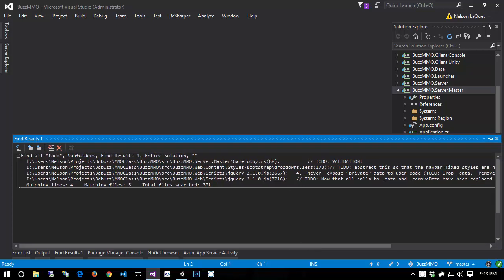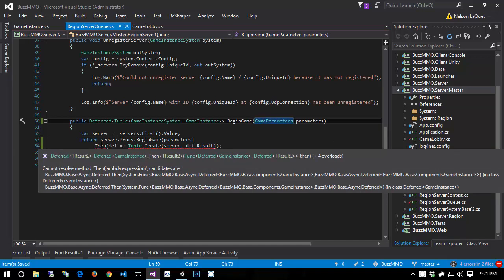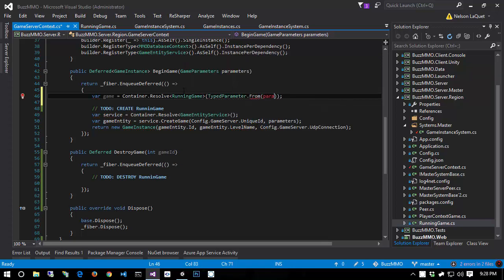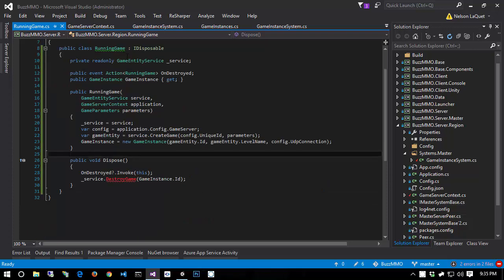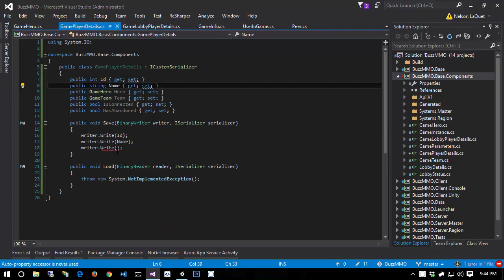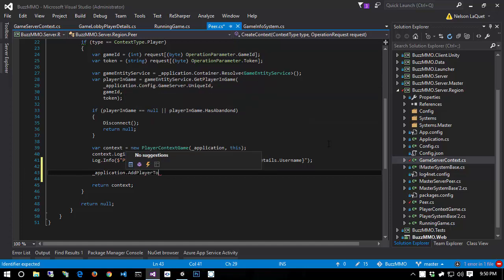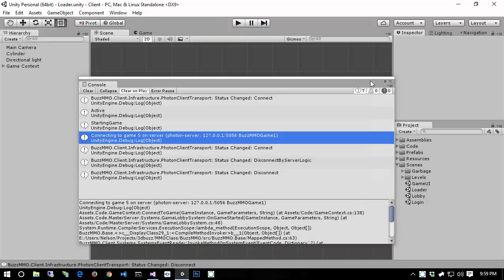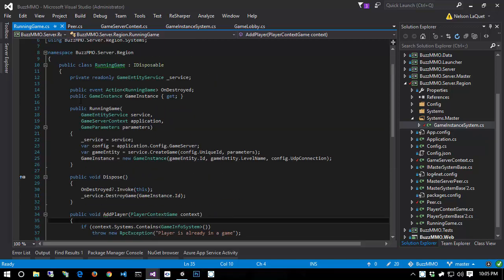🔴 Game Server: RunningGame Class • Actor Framework • MMO Game Development with Unity • (Pt. 505)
Learn MMO Game Development with Unity - Actor Framework - Game Server: RunningGame Class.

Next up we begin the implementation of our RunninGame class - the class that will own a reference to the game simulation and allows players to join and abandon.